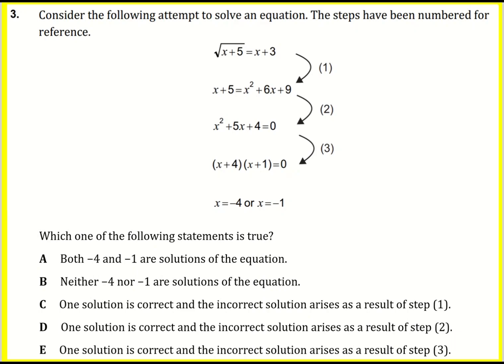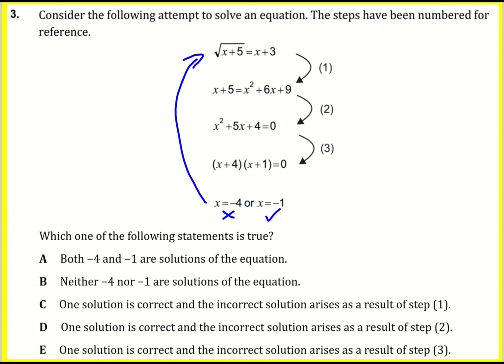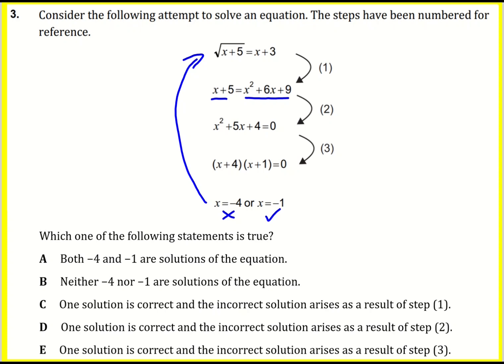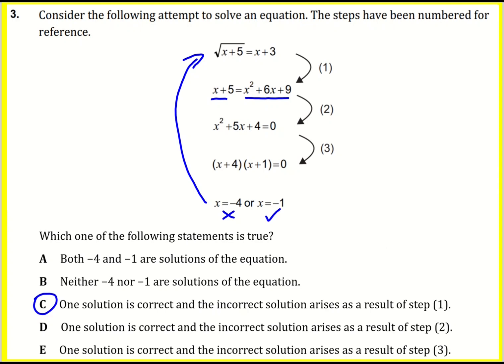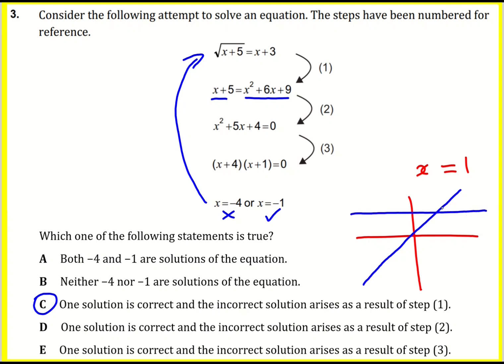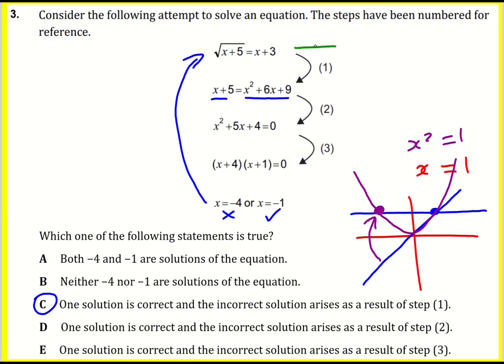TMUA specimen paper 2 q3 (Maths)